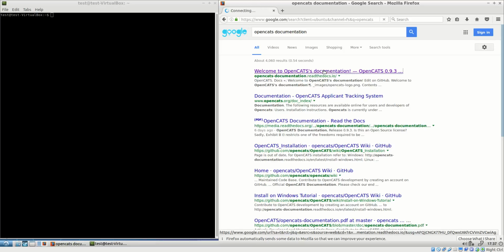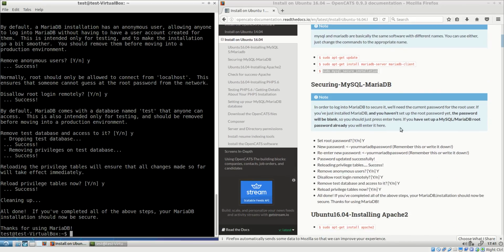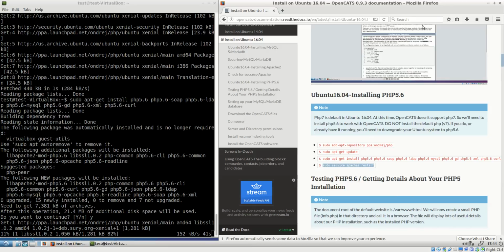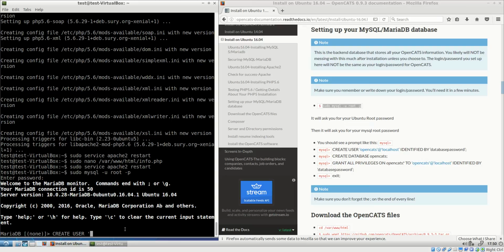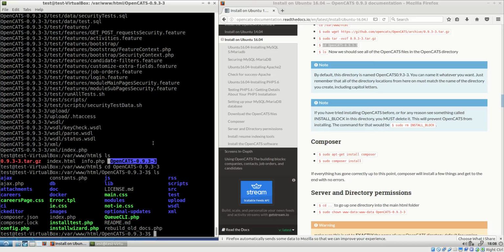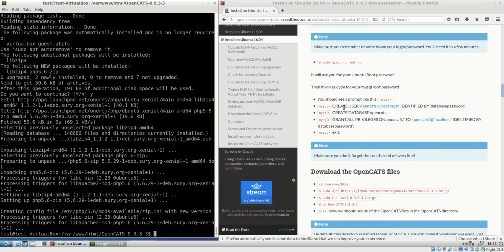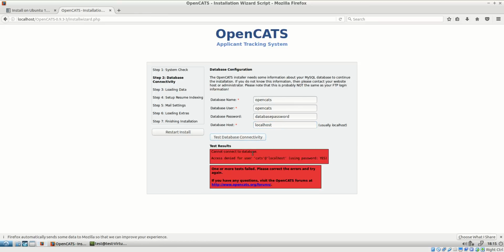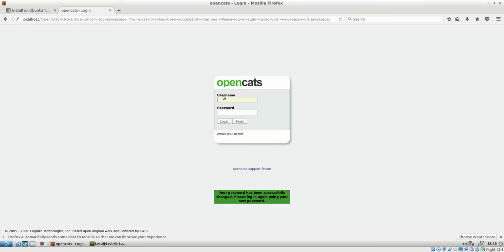Ubuntu 16 04 OpenCATS Installation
Step by step walk-through for installing OpenCATS on Ubuntu (or it's derivatives) 16.04 LTS.